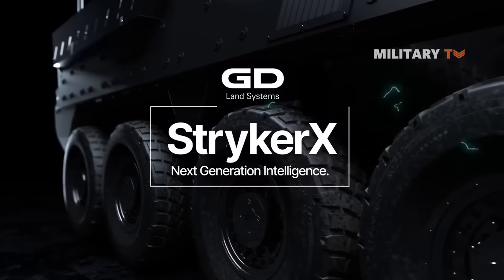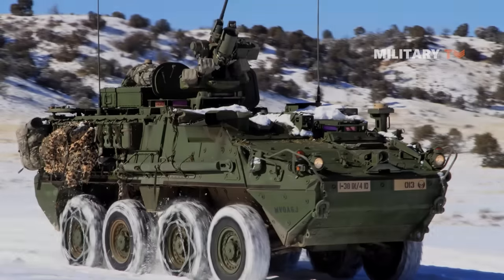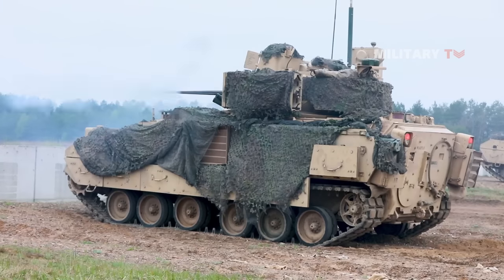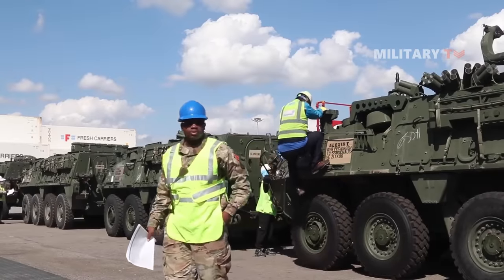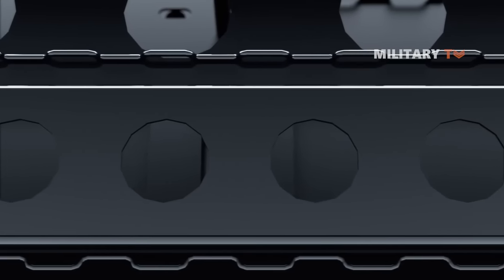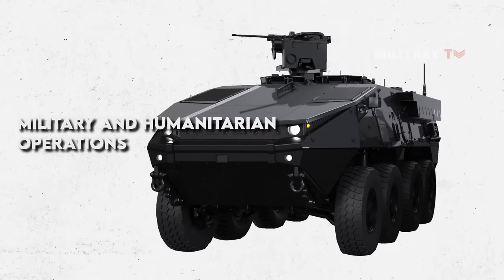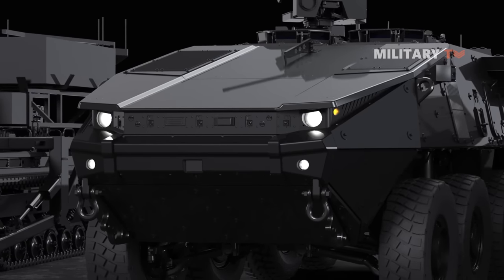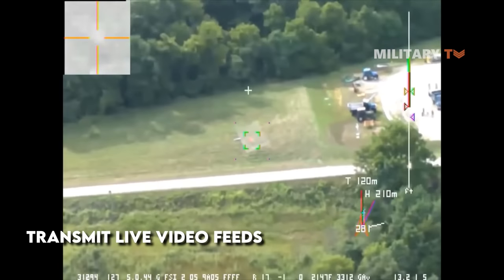The New StrykerX Will Be Unmatched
President Joe Biden is contemplating sending Stryker Armored Vehicles to Ukraine ahead of a potential renewed push by Russian forces in the coming months, according to reports. General Dynamics has unveiled a new Stryker armored vehicle variant capable of firing laser weapons, launching attack drones, and conducting electronic warfare operations. Called the StrykerX, the new military vehicle features a hybrid-electric engine that provides soldiers with longer “silent watch” capability. It is also engineered to improve troops’ battlefield awareness and fire airburst rounds with long-range precision.